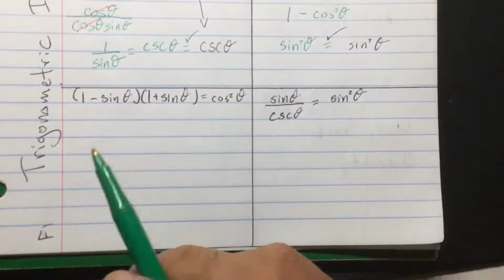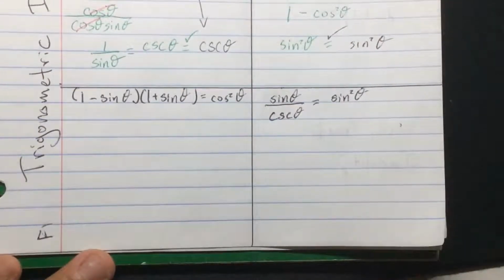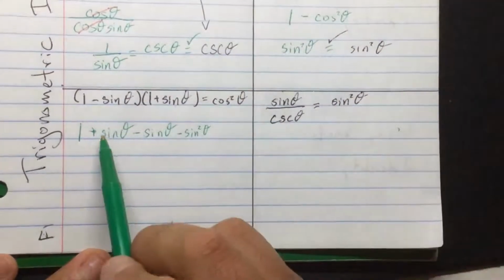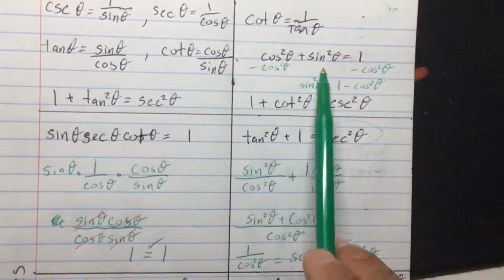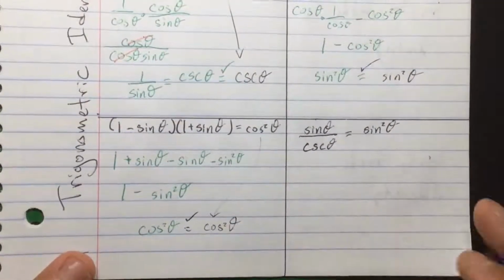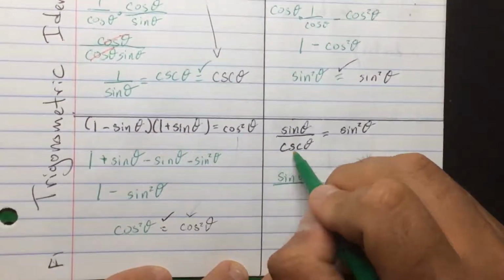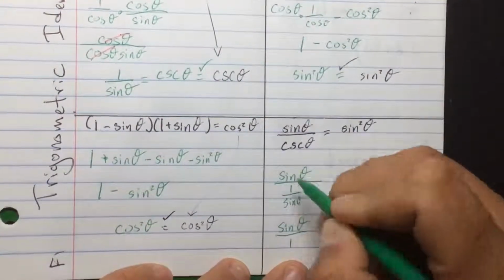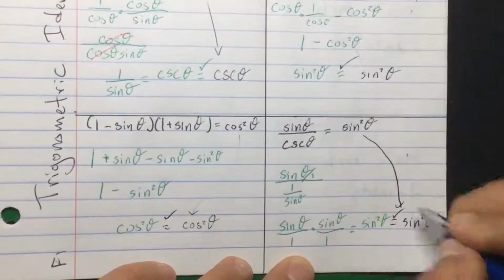Trigonometric Identities Part 3 F1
Math